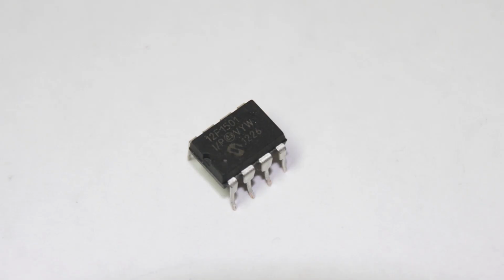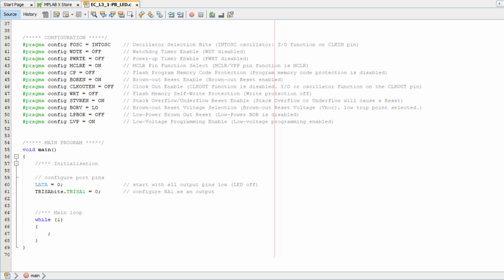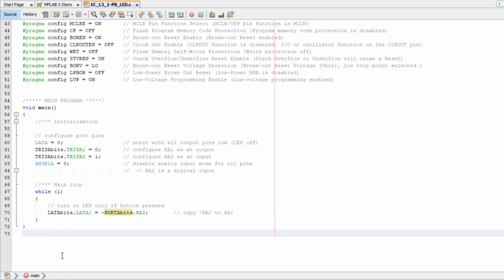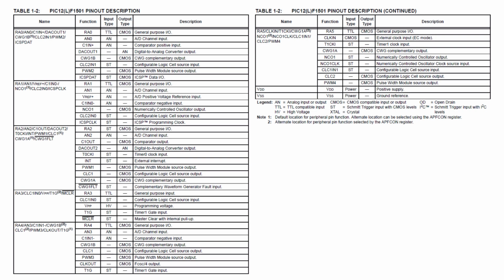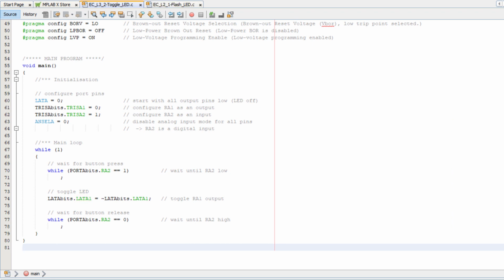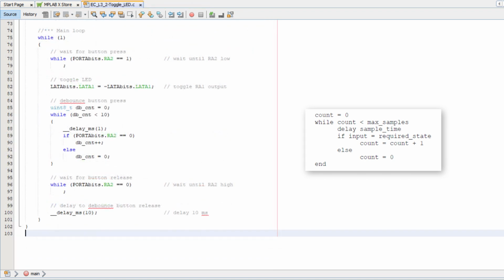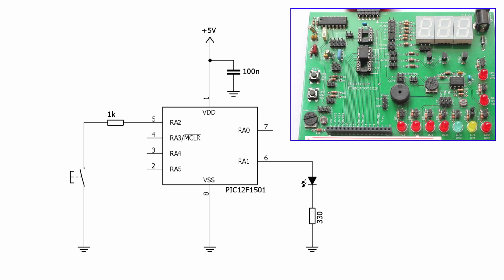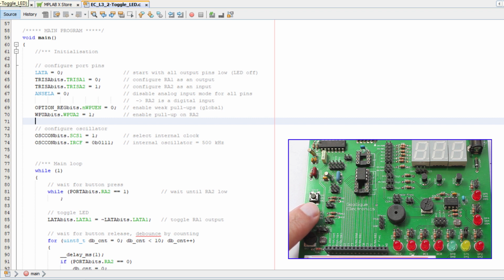Midrange PIC C programming lesson 3 - Reading Switches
Reading and debouncing digital inputs, including switches